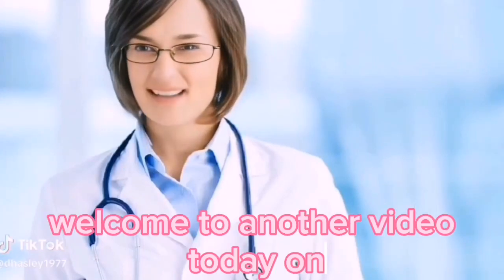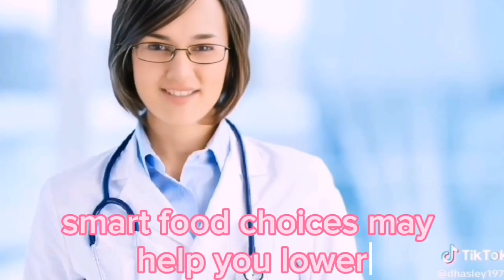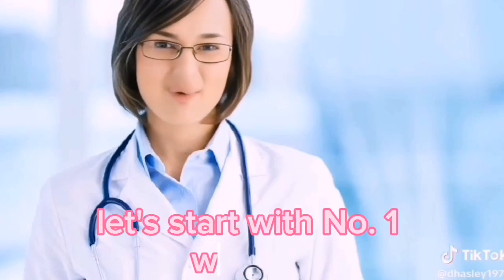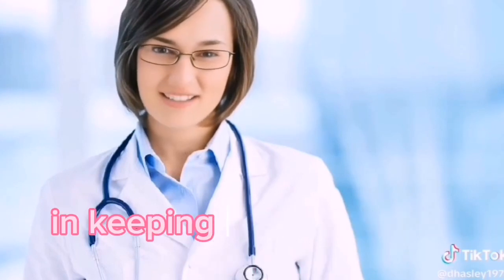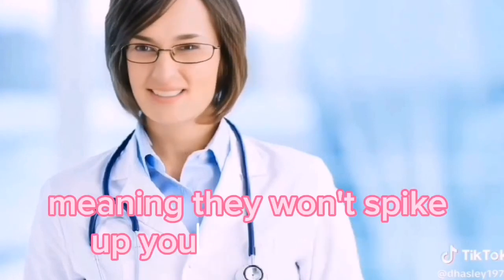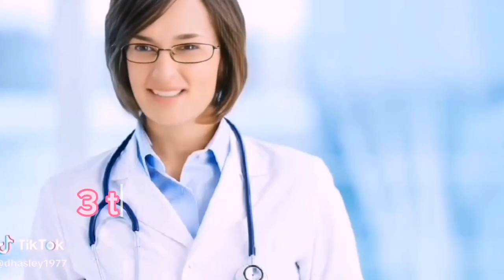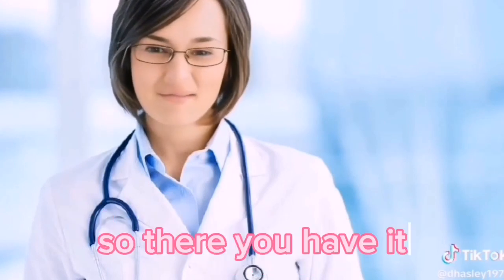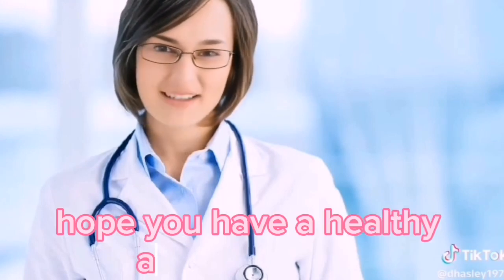health viral shorts